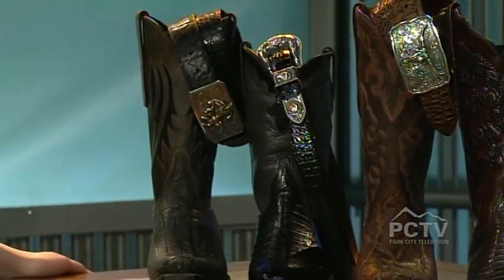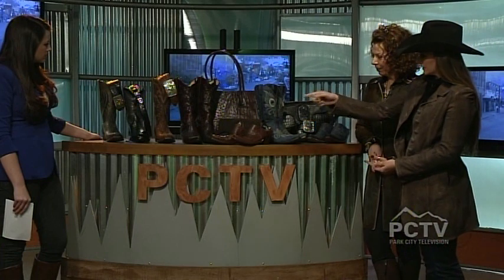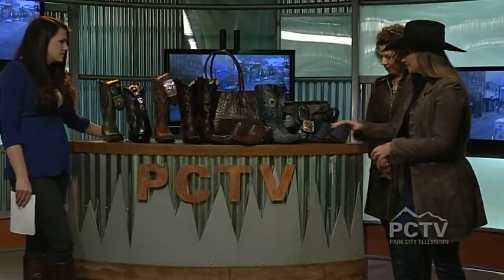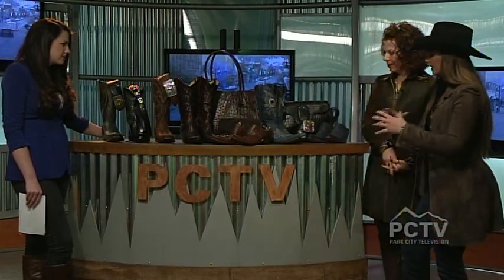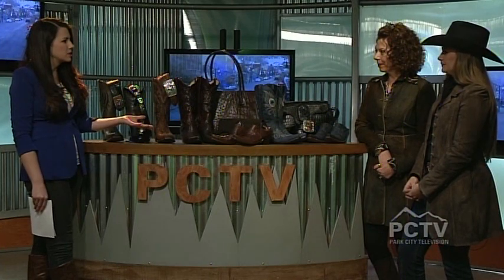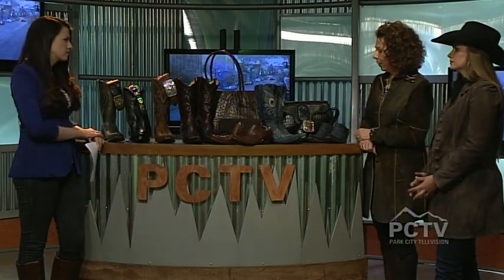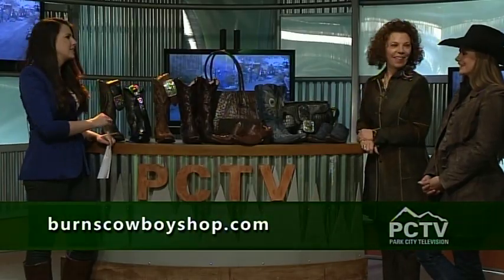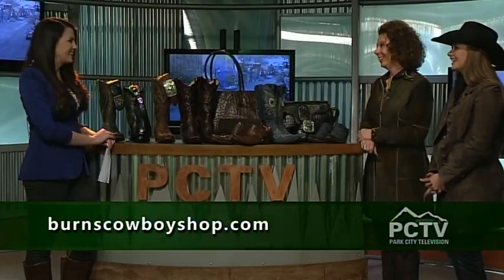Mountain Morning Show: Burns Cowboy Shop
Burns Cowboy Shop on the Mountain Morning Show